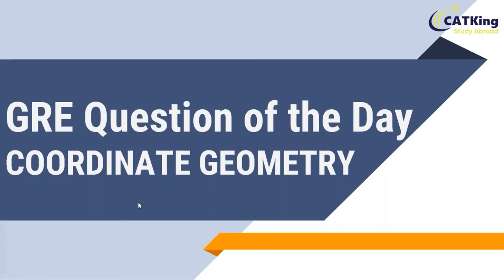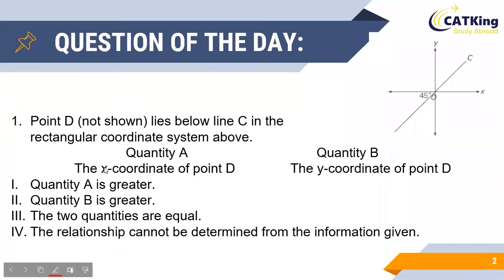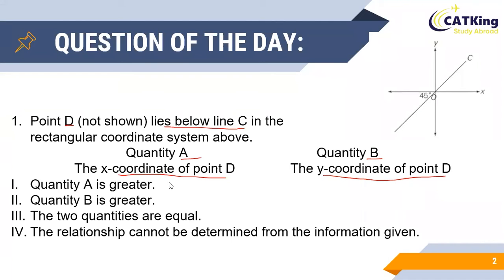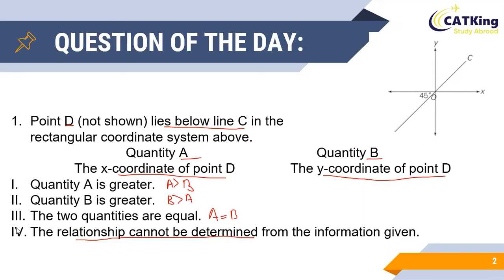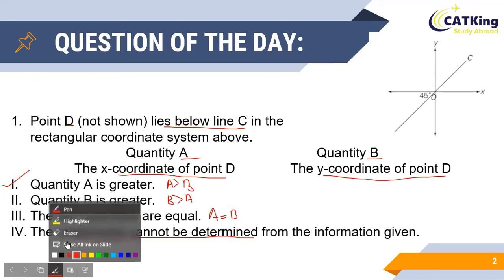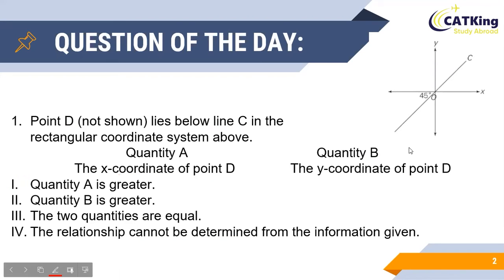GRE Maths Question of the Day: Coordinate Geometry 1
Hey Guys!